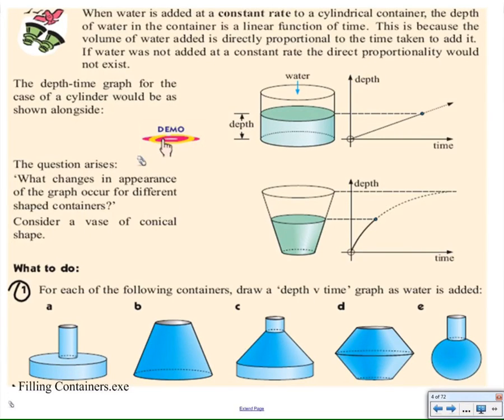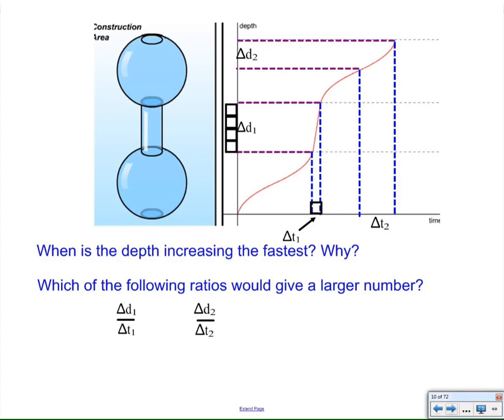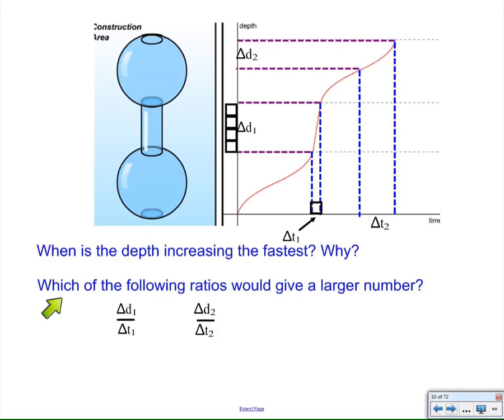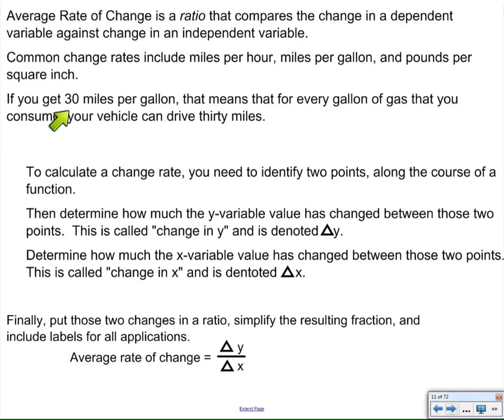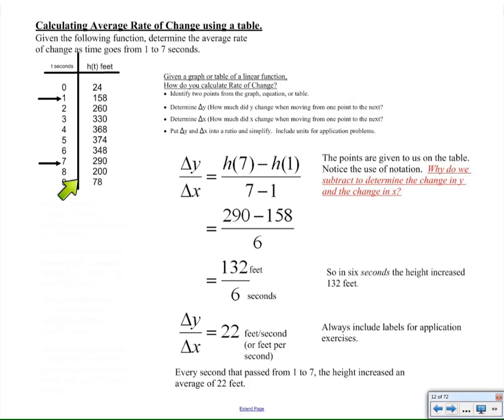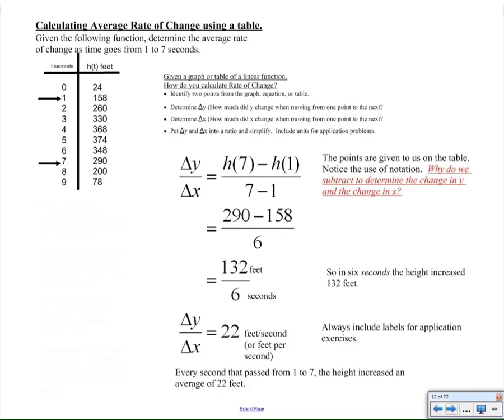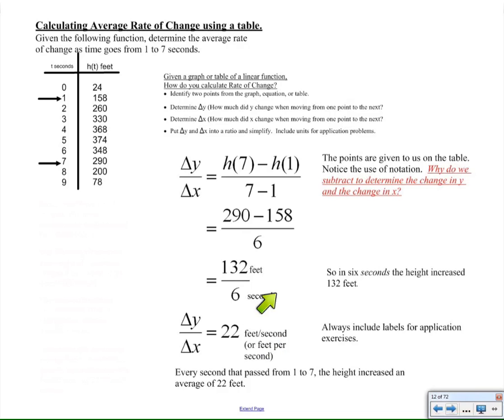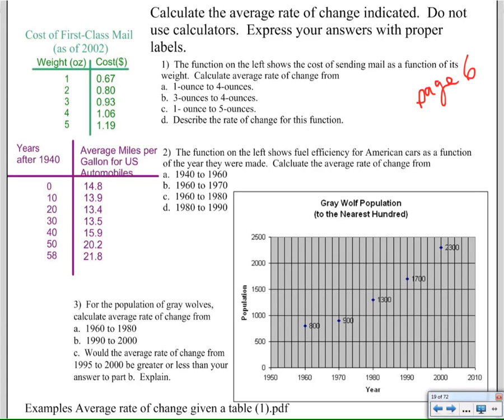Average Rate of Change Intro